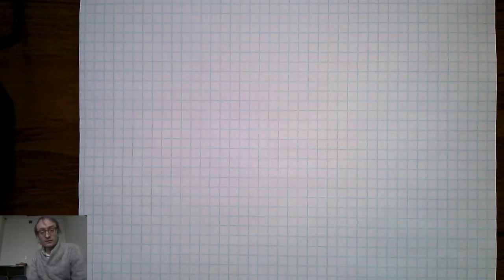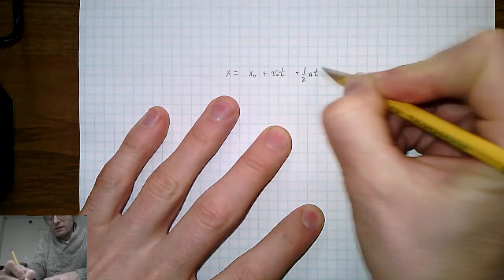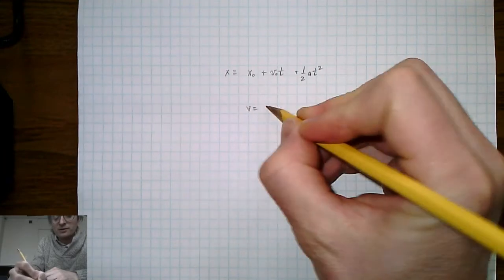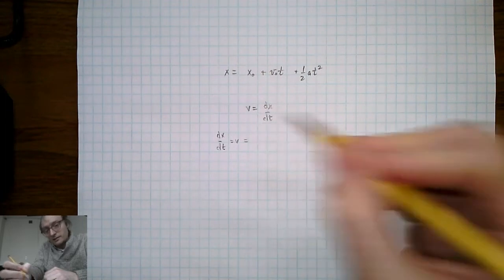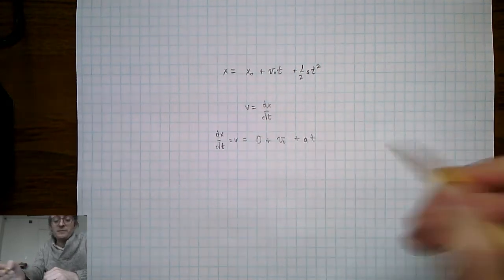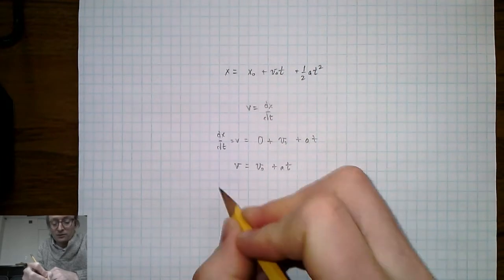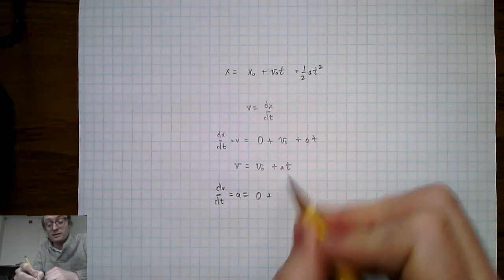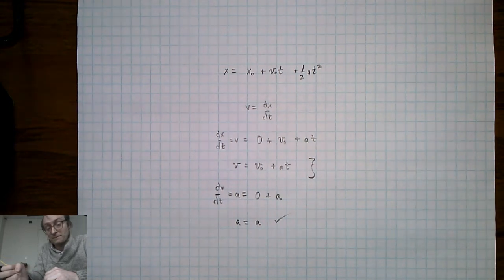derivatives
What happens when you take the derivative of the position equation?